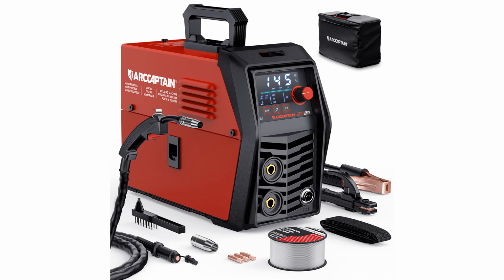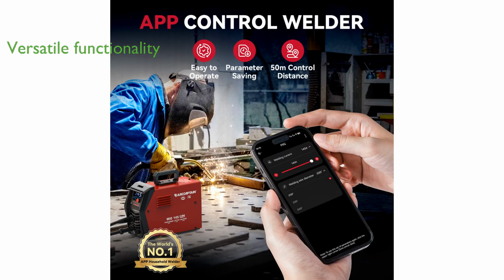REVIEW (2026): MIG145 Pro Welding Machine. First Look.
This is your quick summary of the MIG145 Pro Welding Machine.

The MIG145 Pro Welding Machine is an excellent choice for beginners, thanks to its Synergic Control feature that simplifies the welding process by automatically adjusting settings based on the selected wire diameter and material thickness.

This versatile welder functions as a three-in-one machine, offering gasless MIG, MMA, and Lift TIG modes, making it suitable for a wide range of applications from home DIY projects to more demanding outdoor repairs.

The large LED display provides clear and easy-to-read information, allowing users to adjust settings conveniently without removing their welding helmet.

Weighing only nine and a half pounds, the MIG145 Pro is both lightweight and compact, equipped with a shoulder strap for easy portability, making it ideal for jobs on the go.

With innovative app control, users can remotely adjust settings and save their favorite configurations, adding a layer of convenience and personalization to the welding experience.

Featuring a digital MCU and high-integrity circuit design, this welder ensures stable and high-performance welding, while the smart fan reduces noise and extends the machine's lifespan.